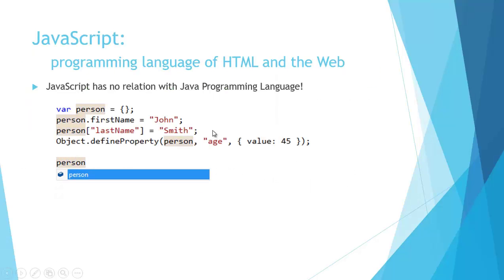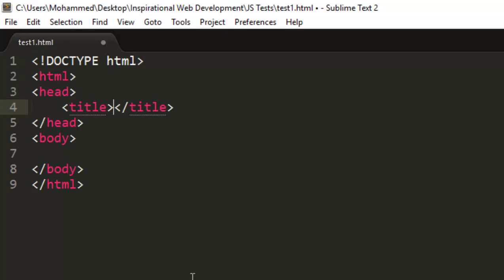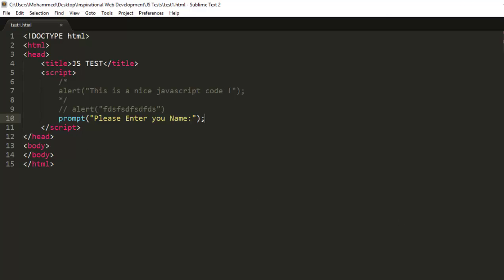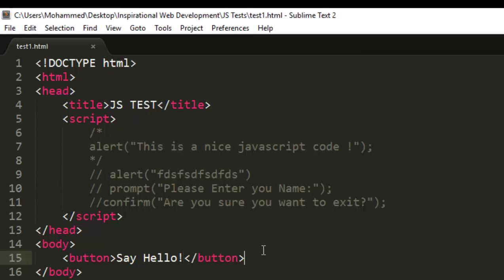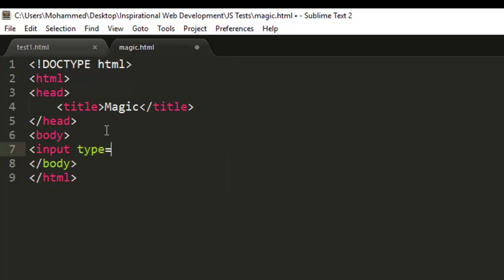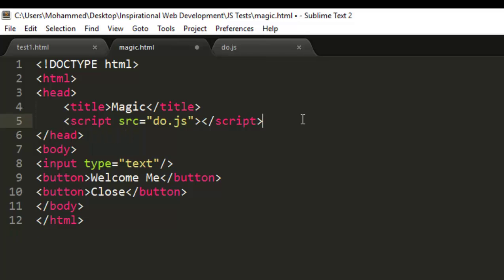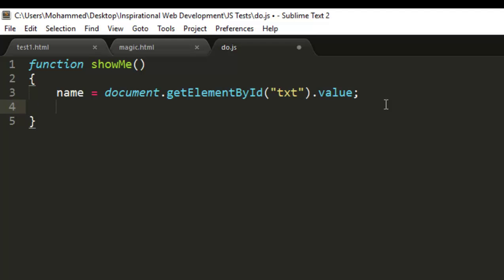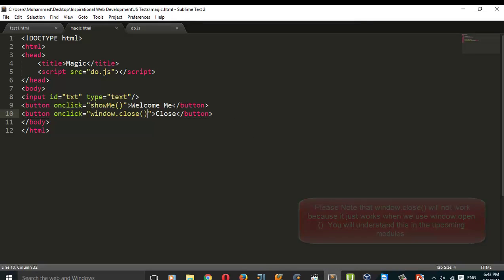Inspirational Web Development (What is Javascript) (Part 1)